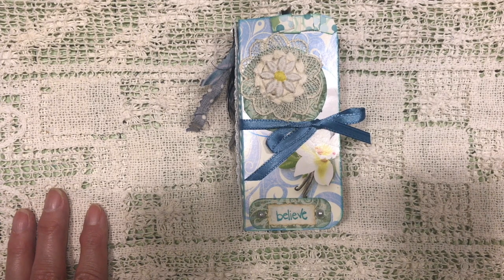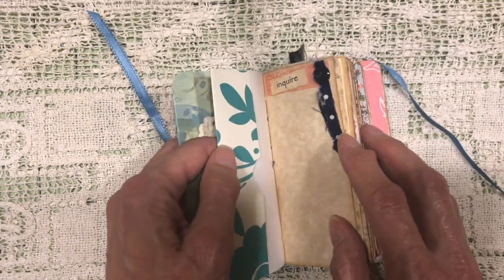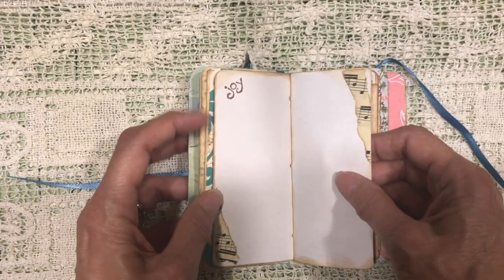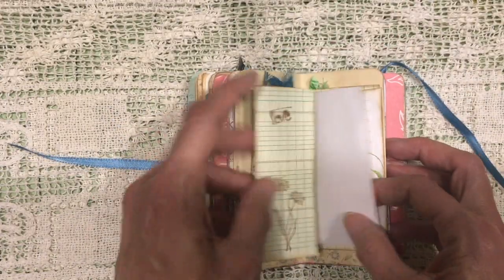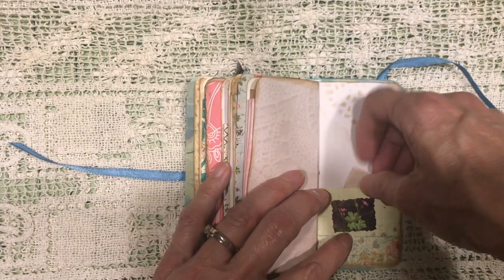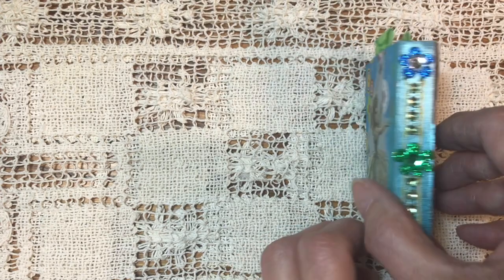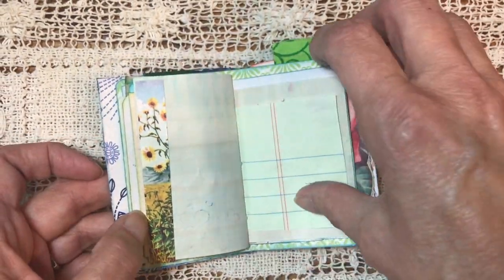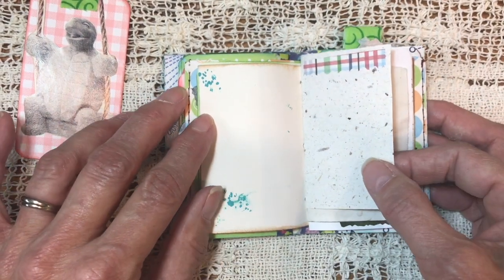Tiny Journals from Packaging and Scraps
What can you do with tiny packaging and random scraps? Make tiny junk journals, of course! I hope you enjoy these little flip-throughs! ~Kathy xo